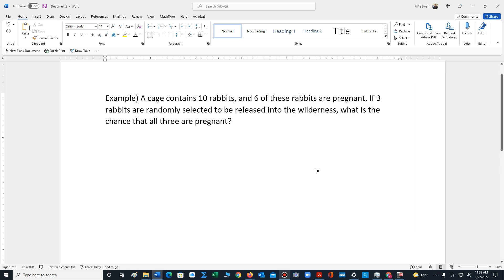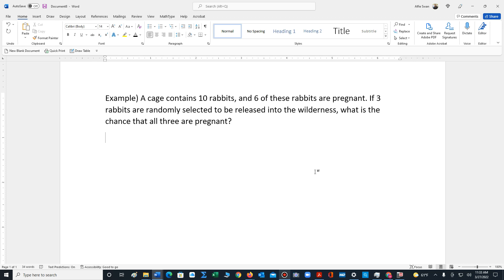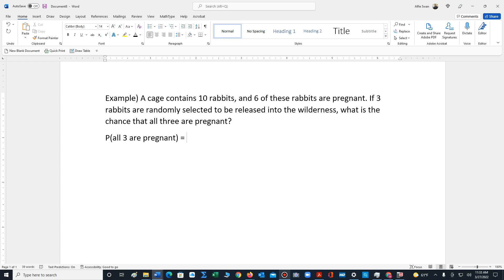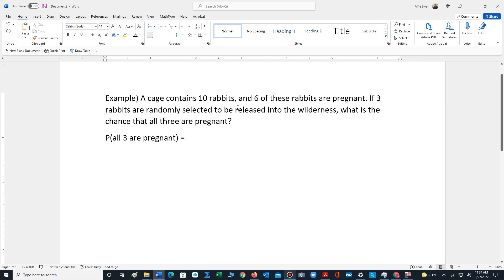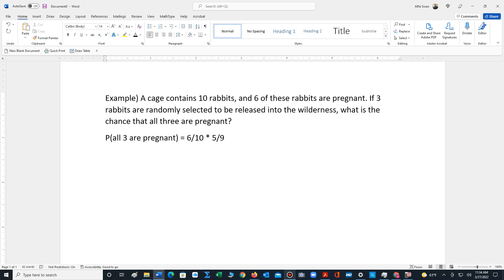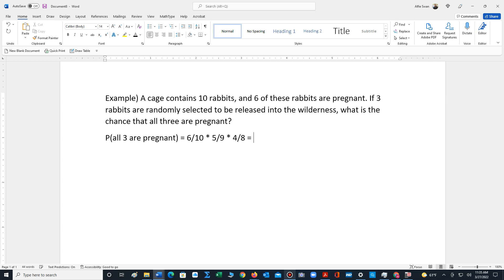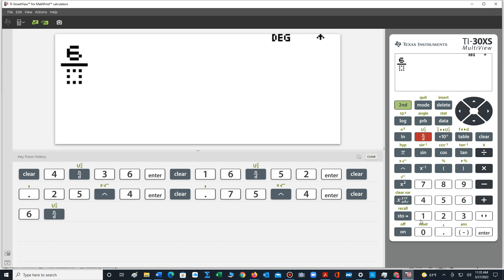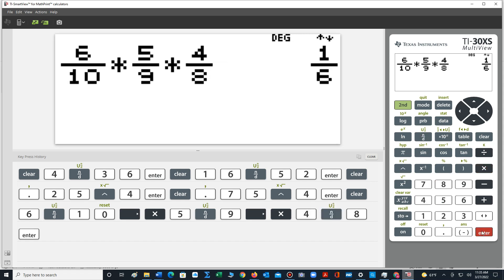Multiplication Rule II - Example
This video reviews an example of multiplication rule II.